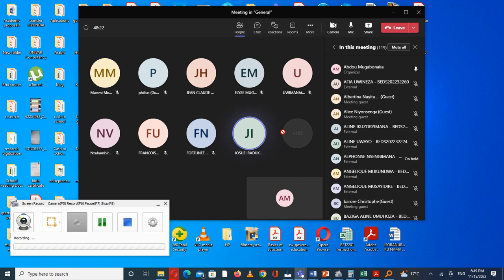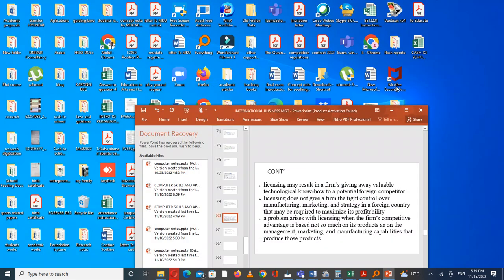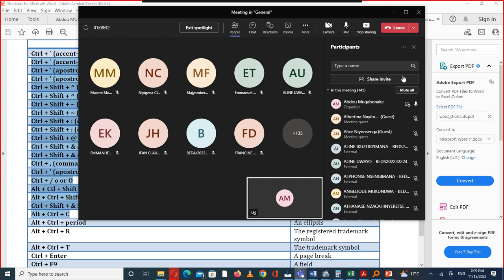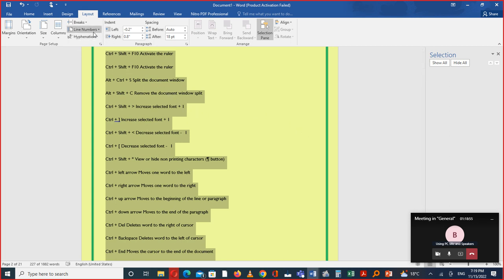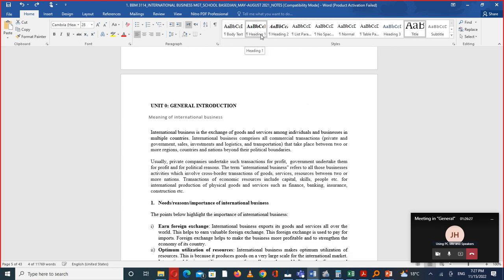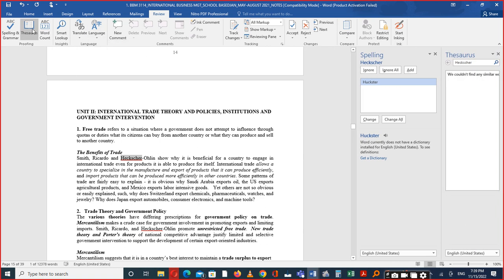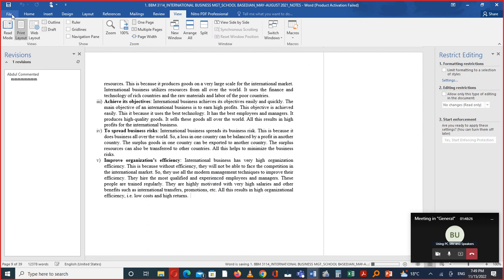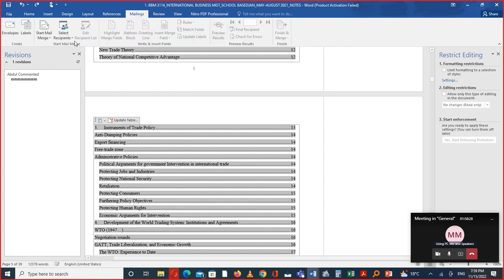inserting a table of content in MS Word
this is Part of introduction ICT skills